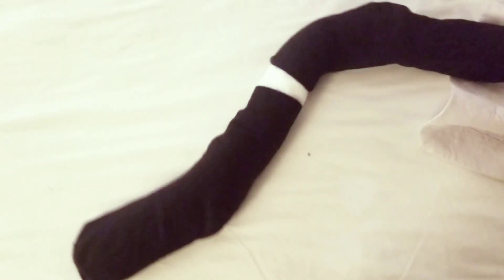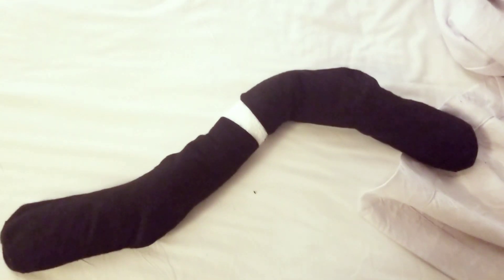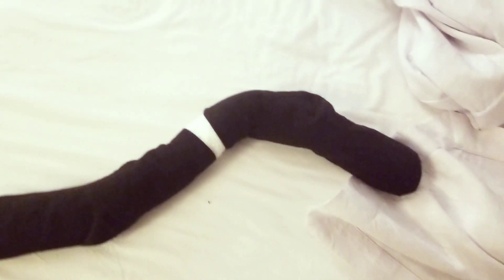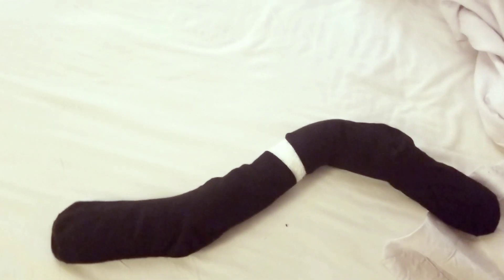Don't have Nunchaku? Make one in 30 Seconds!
Meet Floppychuck.  It's probably one of the worst nunchakus on the planet.   But when you don't have one and you need to get your training on, DO IT!  NO EXCUSES! :)   Bahaha.

Seriously, I've been without chucks for a week and so this idea came to me in a flash of light.  Enjoy!